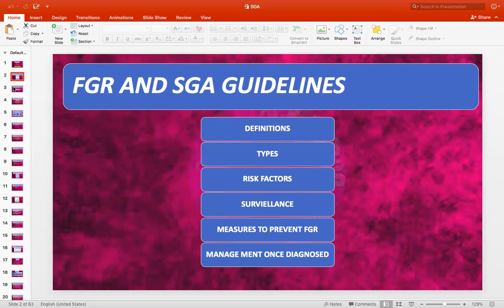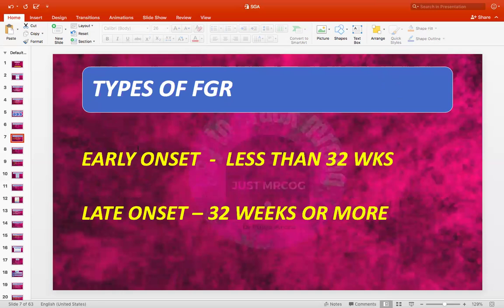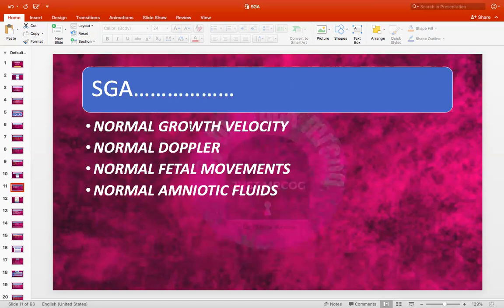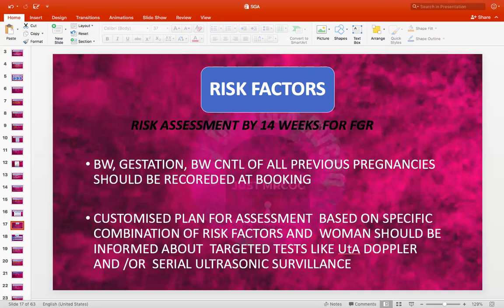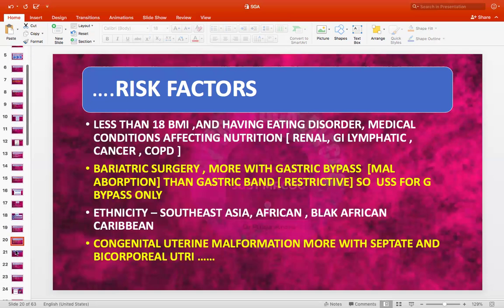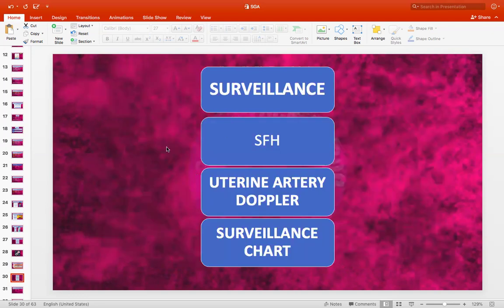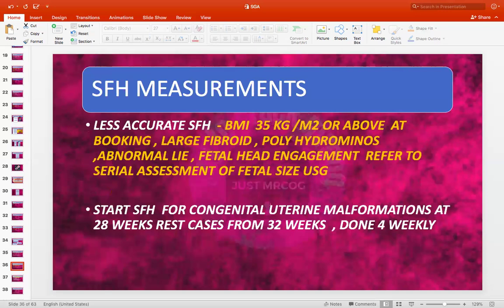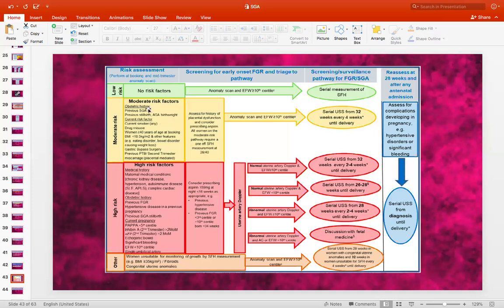NEW GUIDELINE SGA AND FGR PART 1 SIMPLIFIED AND PRESENTED BY DR PUUJA ARORA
FGR SGA NEW GUIDELINES Part 1
Guideline simplified  so every one can understand this tricky guideline easily.

CAN GO THROUGH CLIPS ABOUT SGA